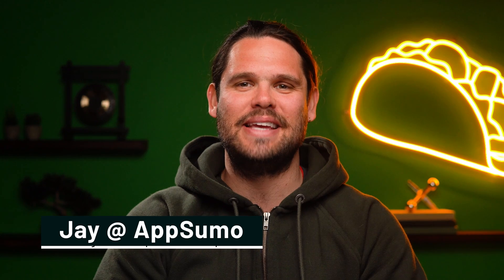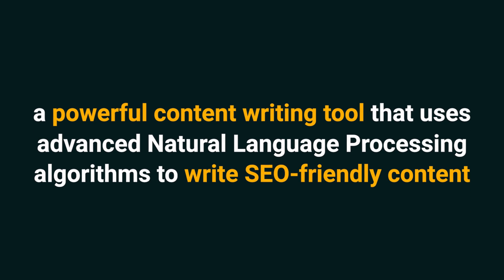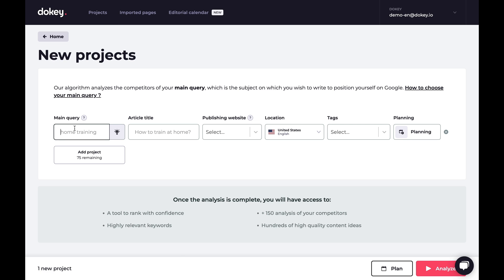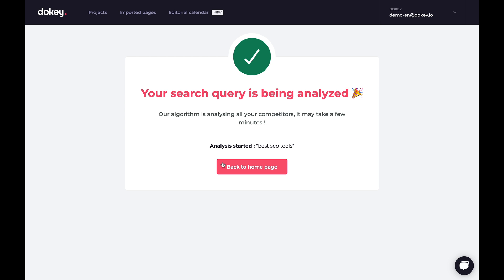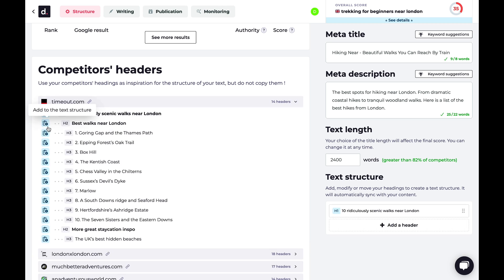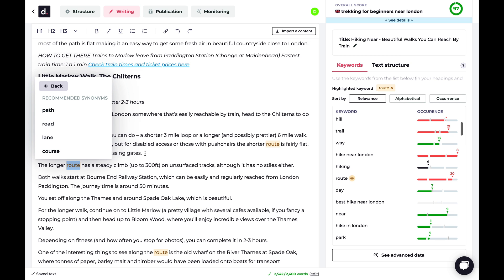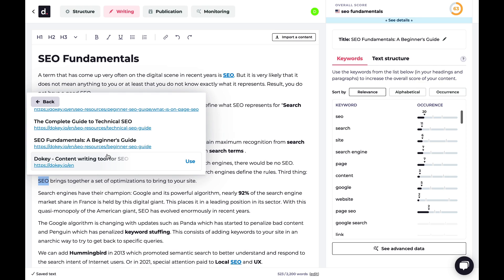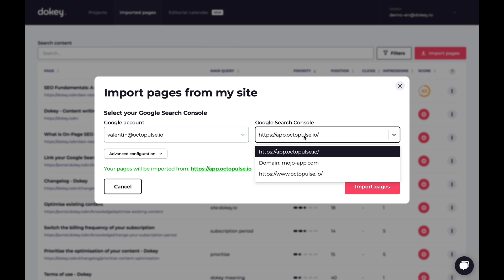How to Write SEO Content Designed for Google | Dokey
Dokey is a powerful writing assistant that uses Natural Language Processing algorithms to help you optimize your content for search engines.

Trying to get your small business to the top of Google search results can feel like you’re the new kid trying to win a popularity contest. (“But crocs were really cool at my old school!”)

Unfortunately, you don’t have the time to keep up with trends and create fresh content all by yourself—and outsourcing to a freelancer is way out of your budget.

You need an SEO writing assistant that can help you optimize your content for the search engines, so you can get more eyes on your brand.

Introducing Dokey.